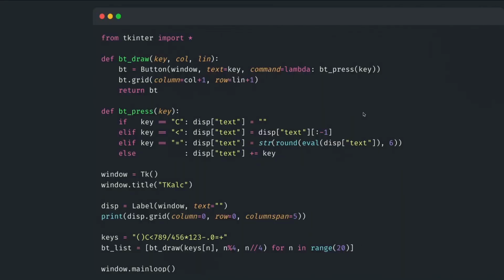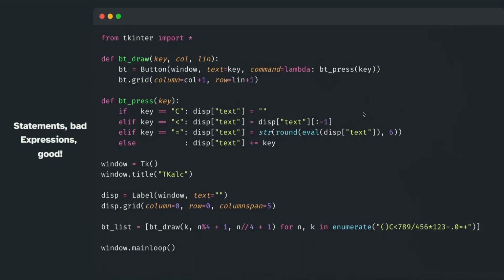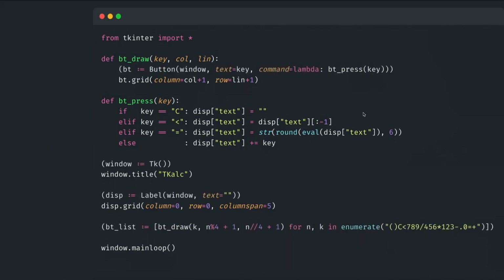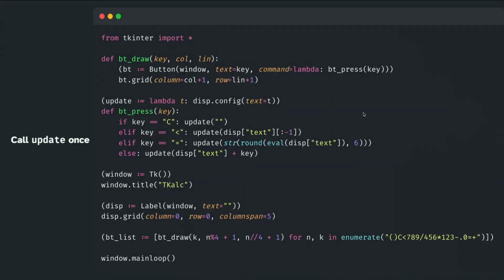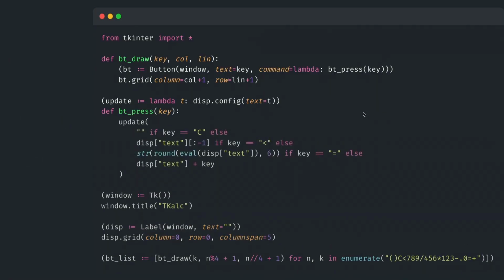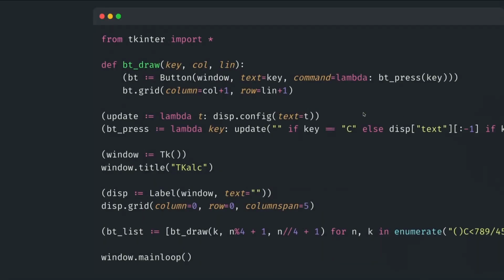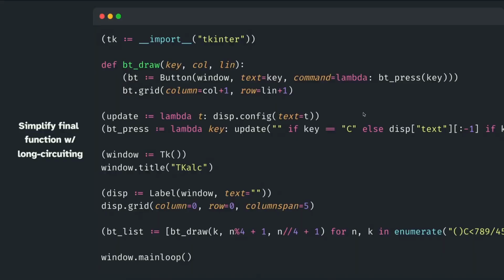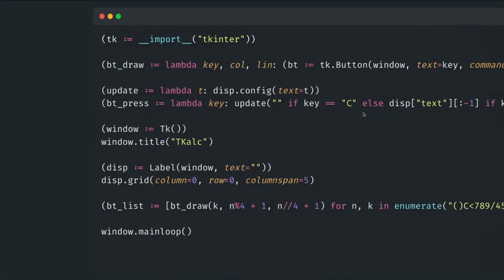Elegant (line of) code ⚡️ – PyCon Ireland 2023 lightning talk by Rodrigo Girão Serrão